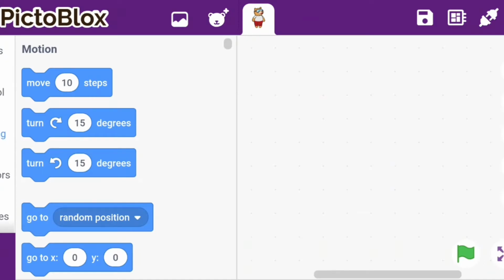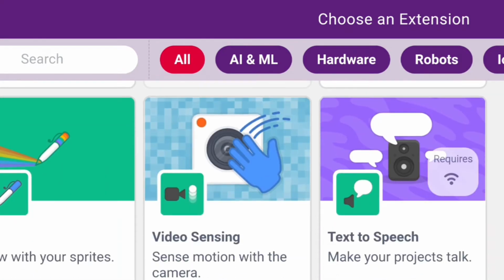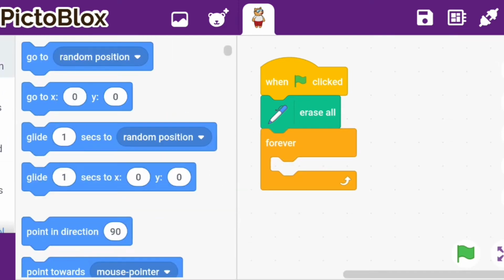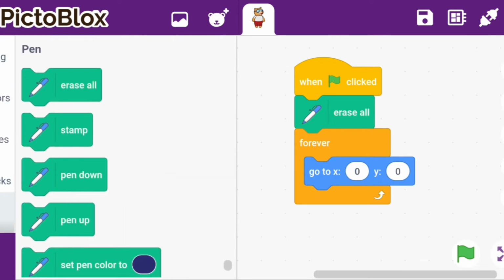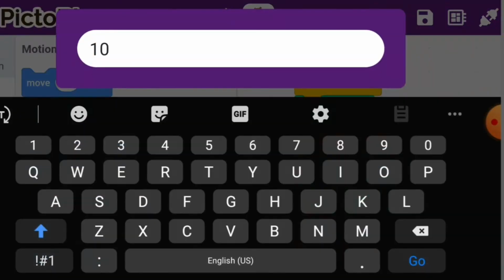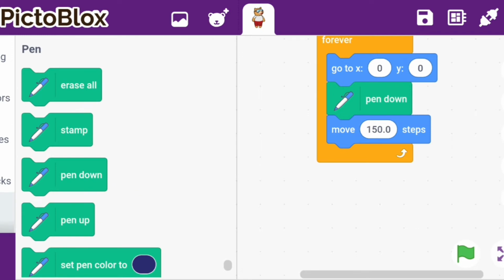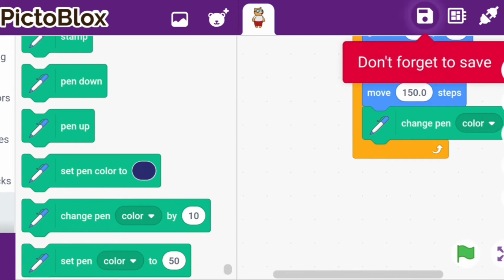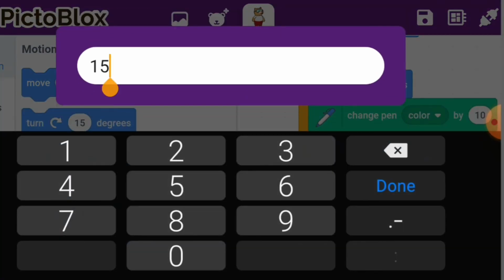design in pictoblox @ Hashmi learning space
design using pictoblox
darshan 007 spartan,sant tukaram national model school latur,